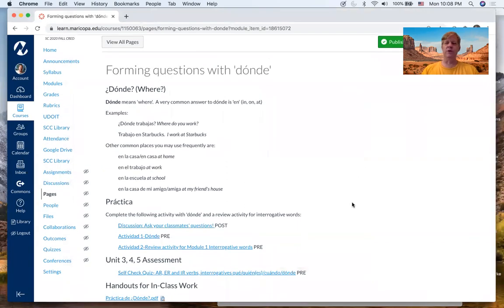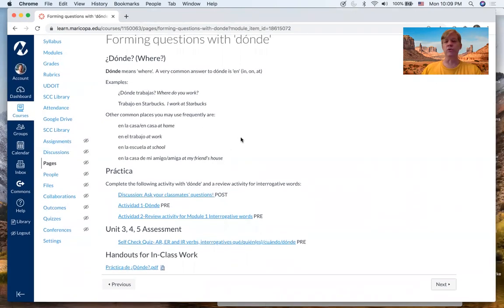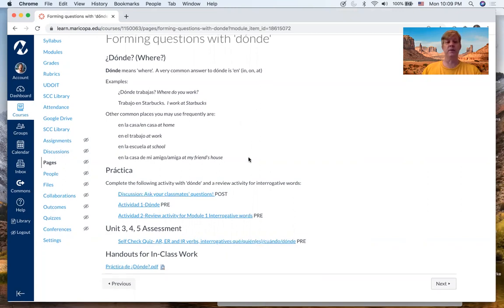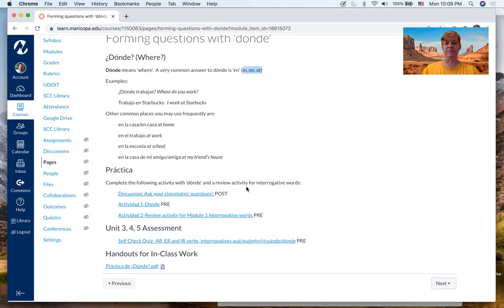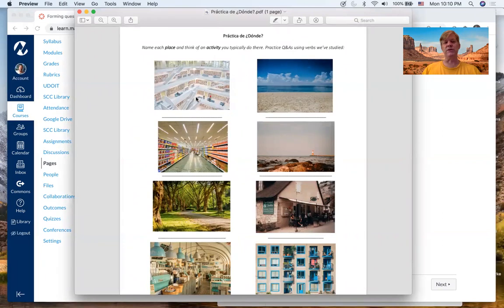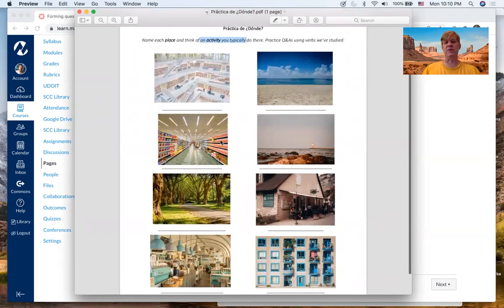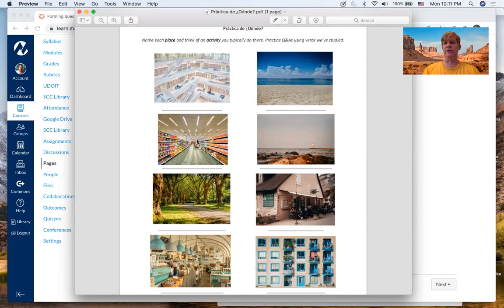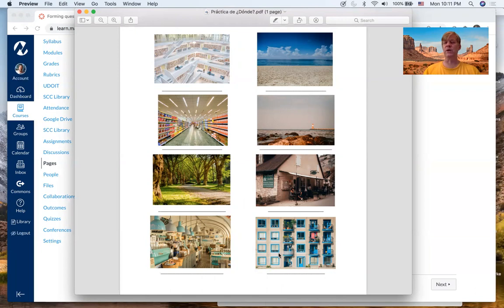Module 1 Unit 6b ¿Dónde?